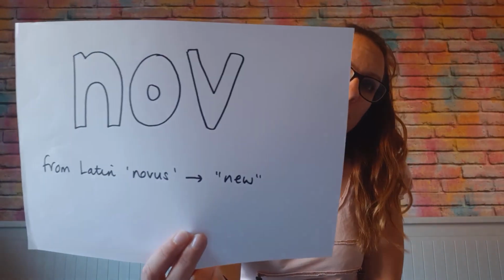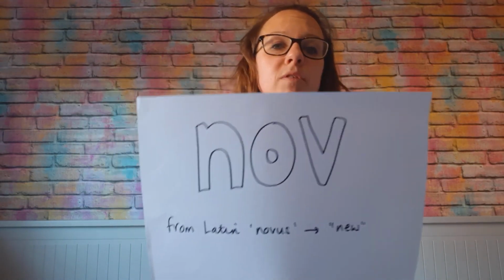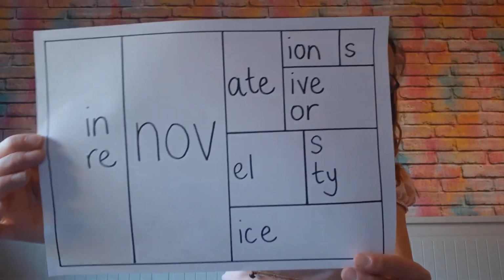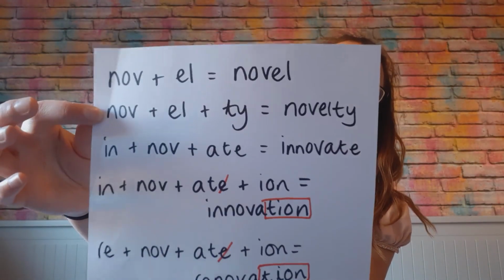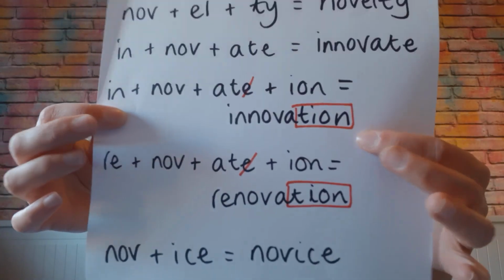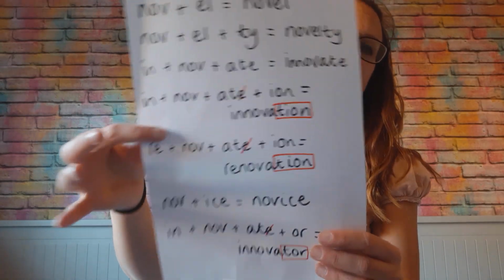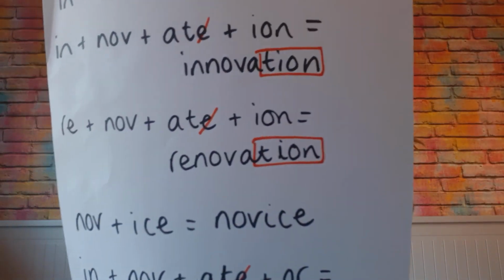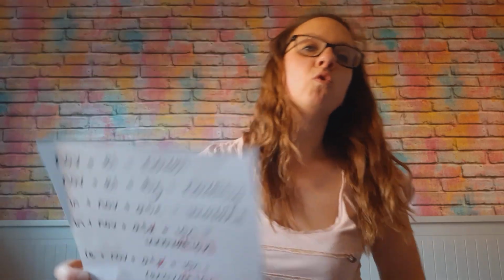KS2 Word Study: nov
Build words around the root morpheme 'nov' meaning 'new', attaching prefixes and suffixes and then applying spelling rules.